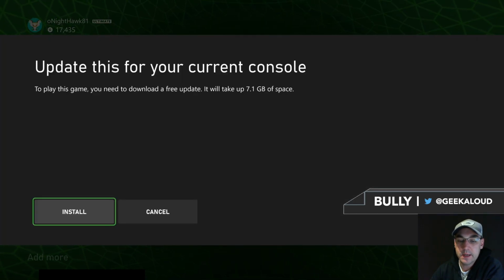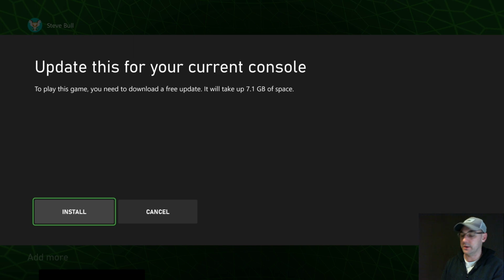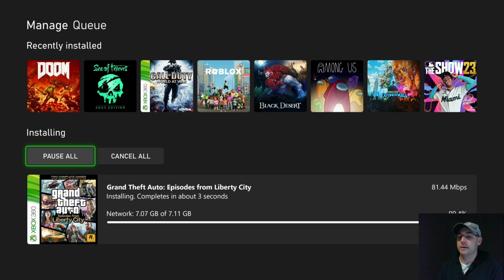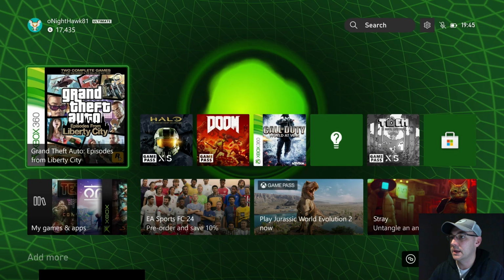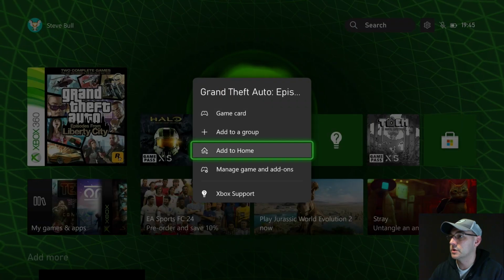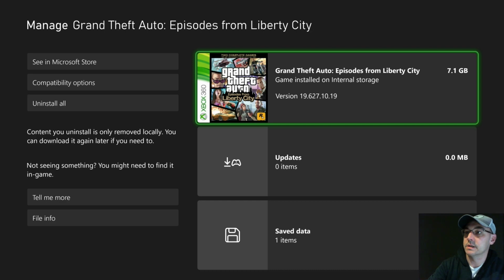Let's Install - Grand Theft Auto IV: The Complete Edition inc. DLC - Physical Disc [Xbox Series X]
Geek Aloud's LetsInstall of GrandTheftAutoIV TheCompleteEdition GTA4 on the @xbox Series X. This install was from a physical copy of the game. This is the Stand Alone DLC - The Ballard of Gay Tony & The Lost and the Damned

Grand Theft Auto IV is a 2008 action-adventure game developed by Rockstar North and published by Rockstar Games. It is the sixth main entry in the Grand Theft Auto series, following 2004's Grand Theft Auto: San Andreas, and the eleventh instalment overall. Set within the fictional Liberty City, based on New York City, the single-player story follows Eastern European war veteran Niko Bellic and his attempts to escape his past while under pressure from high-profile criminals. The open world design lets players freely roam Liberty City, consisting of three main islands, and the neighbouring state of Alderney, which is based on New Jersey.

The game is played from a third-person perspective and its world is navigated on foot or by vehicle. Throughout the single-player mode, players control Niko Bellic. An online multiplayer mode is also included with the game, allowing up to 32 players to engage in both cooperative and competitive gameplay in a recreation of the single-player setting.[b] Two expansion packs were later released for the game, The Lost and Damned and The Ballad of Gay Tony, which both feature new plots that are interconnected with the main Grand Theft Auto IV storyline, and follow new protagonists.

Development of Grand Theft Auto IV began soon after the release of San Andreas and was shared between many of Rockstar's studios worldwide. The game introduced a shift to a more realistic and detailed style and tone for the series. Unlike previous entries, Grand Theft Auto IV lacked a strong cinematic influence, as the team attempted an original approach to the story. As part of their research for the open world, the development team conducted extensive field research in New York, capturing over 100,000 photographs and several hours of video. The developers considered the world to be the most important element of the game; though not the largest map in the series, they considered it comparable in scope due to its verticality and level of detail. The budget climbed to over US$100 million, making it one of the most expensive video games to develop.

It was released for the PlayStation 3 and Xbox 360 consoles in April 2008, and for Windows in December. Upon release, the game received critical acclaim, with praise particularly directed at the narrative and open-world design. Grand Theft Auto IV broke industry sales records and became the fastest-selling entertainment product in history at the time, earning US$310 million in its first day and US$500 million in its first week. Considered one of the most significant titles of the seventh generation of video games, and by many critics as one of the greatest video games of all time, it won year-end accolades, including Game of the Year awards from several gaming publications. It is among the best-selling video games with over 25 million copies sold by 2013. The game also generated controversy, with criticism directed at the game's depiction of violence and players' ability to drink-drive. Its successor, Grand Theft Auto V, was released in September 2013.

Preliminary work on Grand Theft Auto IV began in November 2004,[32] a month after the release of Grand Theft Auto: San Andreas.[33] Rockstar president Sam Houser felt that following up San Andreas was "a nightmare".[34] Rockstar North, the core 220-person team behind the game, co-opted studios owned by parent company Rockstar Games to facilitate development between a full team of over 1,000,[35] including 50 employees at Rockstar NYC, 40 at Rockstar Lincoln, 10 at Rockstar San Diego, and around 600–700 working part-time internally and externally.[36] Some key members of the development team worked 12-hour days during production, often without holidays.[35] The team decided to continue the numbering scheme absent from the previous two main games to represent the same leap in production as Grand Theft Auto 2 (1999) to Grand Theft Auto III (2001).[33]